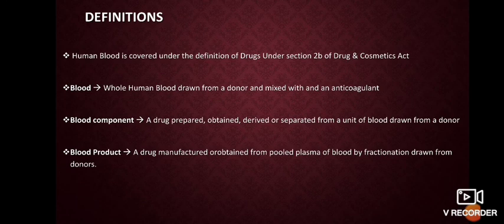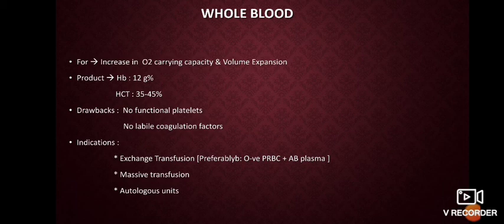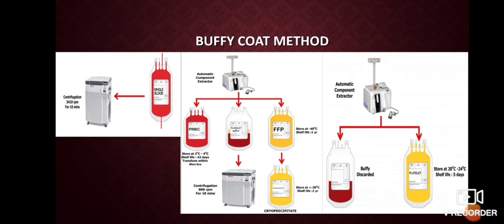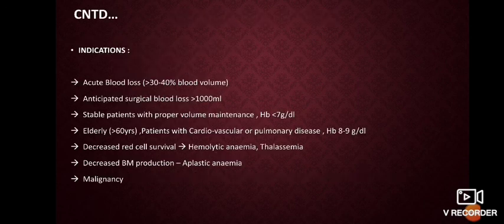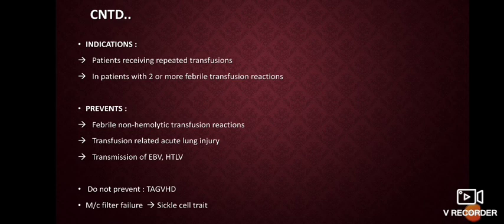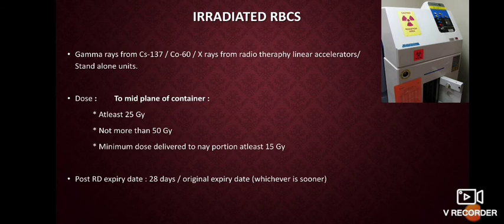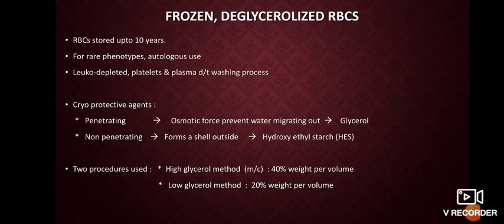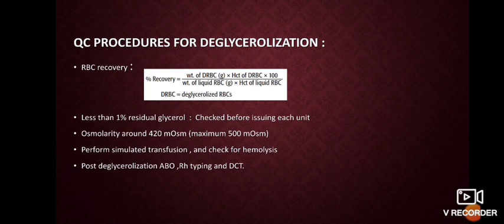BLOOD COMPONENTS PART -1 must for neet pg exam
Blood COMPONENTS

History

Detail about blood components